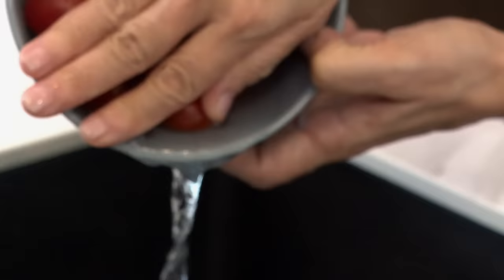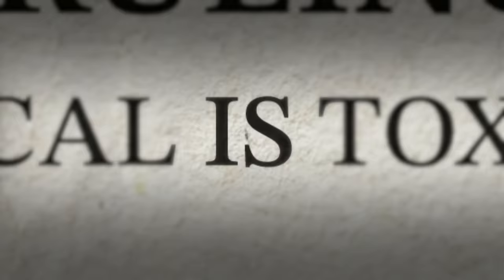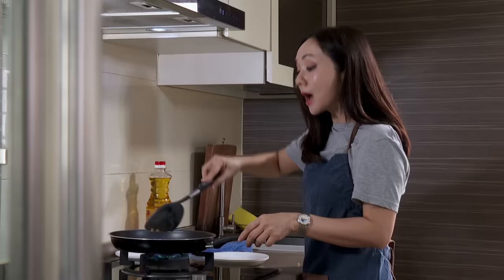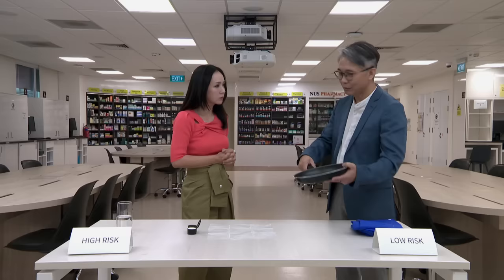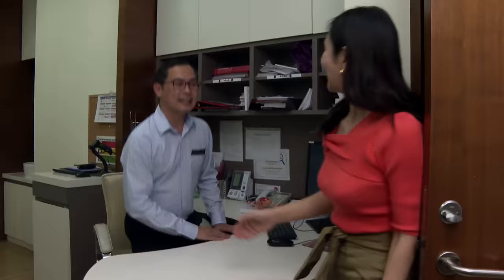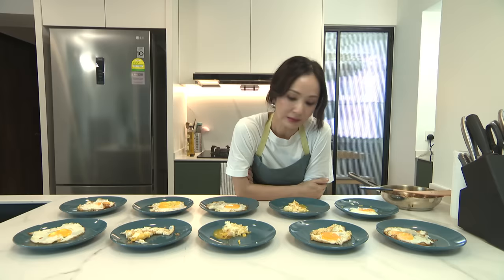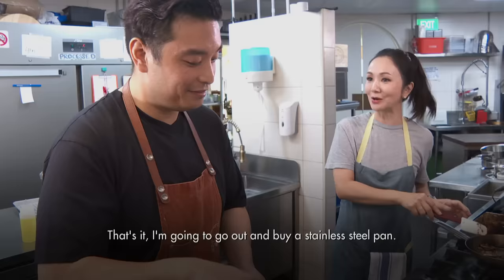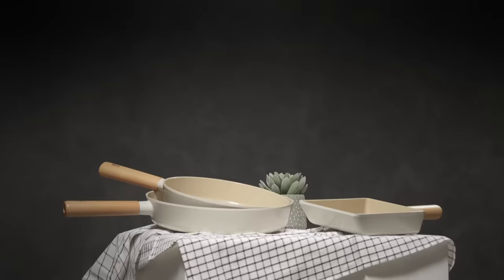Non-Stick Pans: Could They Be Toxic To You? | Talking Point | Full Episode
The debate over how safe your non-stick frying pan really is, has been ongoing for decades. What’s contentious? A chemical in the non-stick coating which provides the pan its non-stick properties. Most manufacturers have since made the shift to a different type of chemical, but this too has been in the news of late. What are the potential health risks when it comes to your non-stick frying pan? And should you really be using them?

0:00 Introduction
0:54 Why we love our non-stick pans
2:15 How safe are Teflon pans?
7:08 Dangers of 'forever chemicals'
11:50 Who should be worried about 'forever chemicals'?
14:51 Can stainless steel replace Teflon pans?
19:58 Alternatives to non-stick Teflon pans

About the show:
Talking Point investigates a current issue or event, offering different perspectives to local stories and revealing how it all affects you.